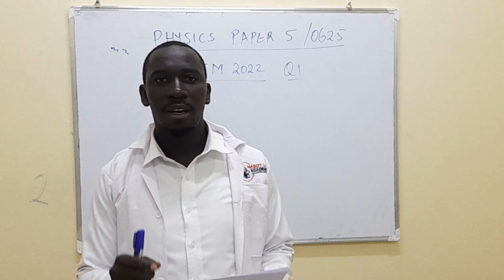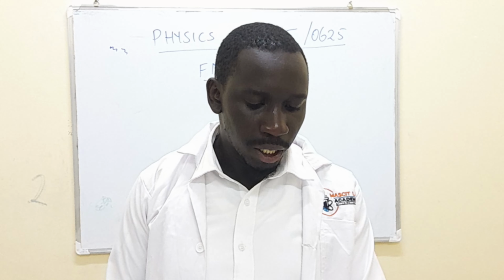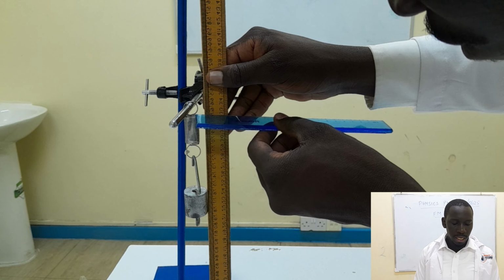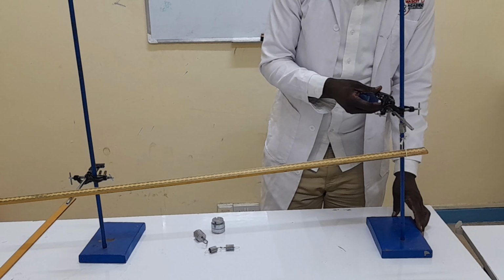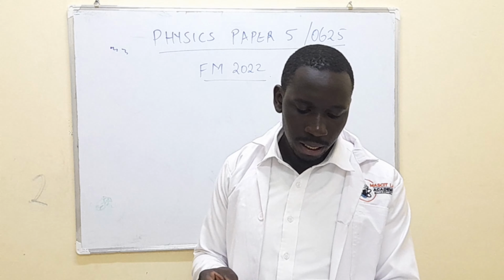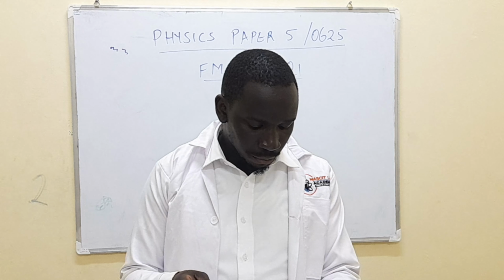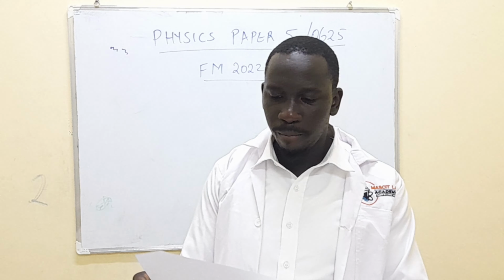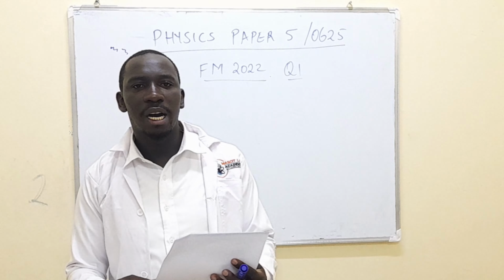How to do a physics practical exam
Investigating the extension of a spring and use it to determine the weight of a metre rule. Question 1 for F/M/ physics 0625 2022